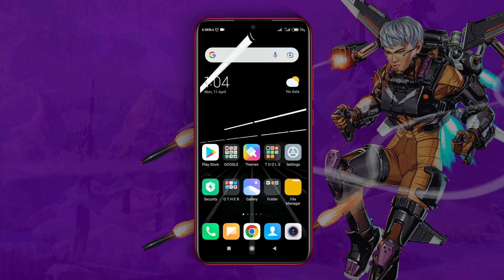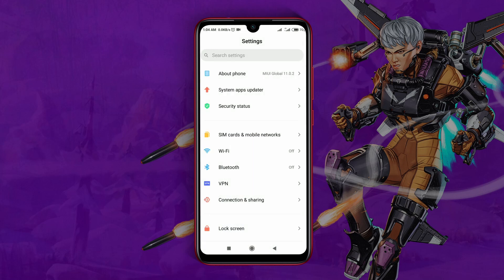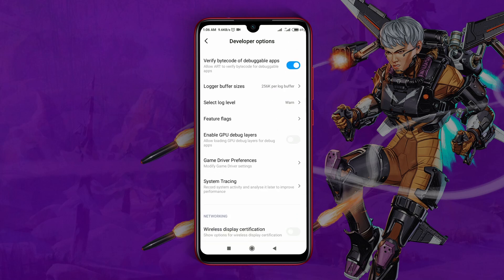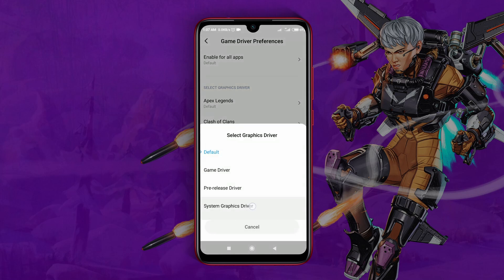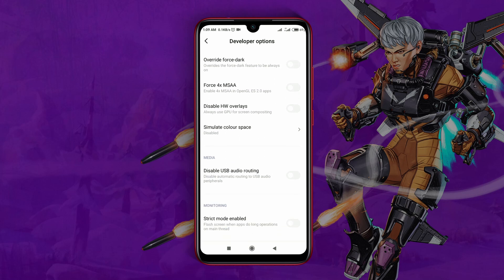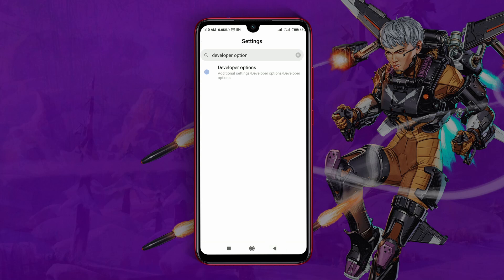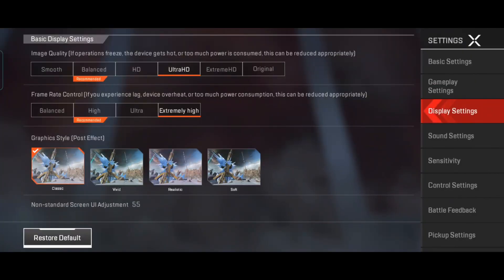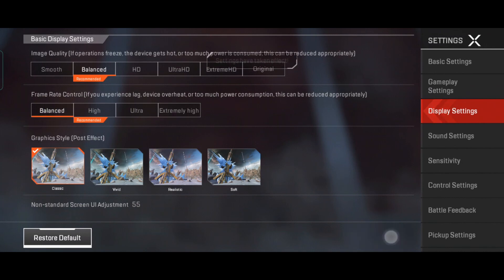HOW TO FIX LAG IN APEX LEGENDS MOBILE AND FPS DROPS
In this video, we will show you how you can fix the lag problem for apex legends mobile.